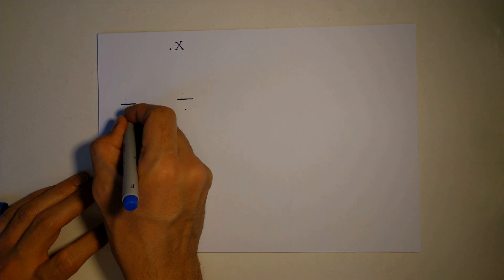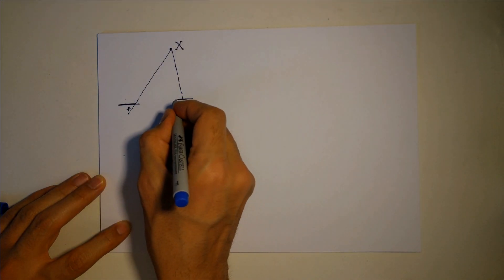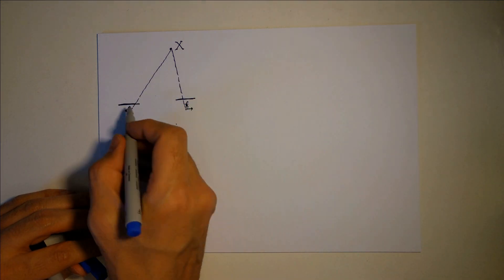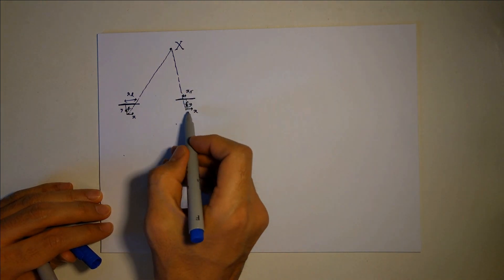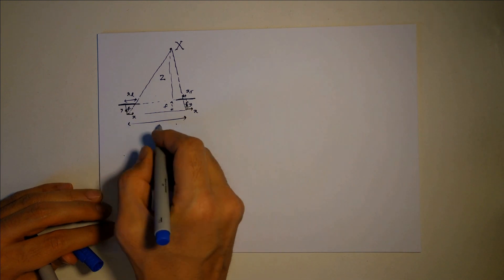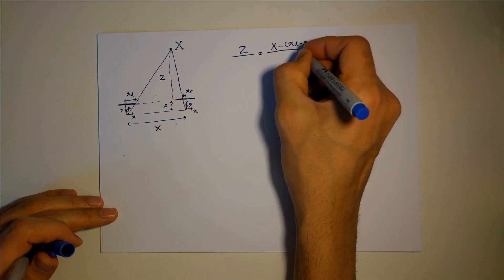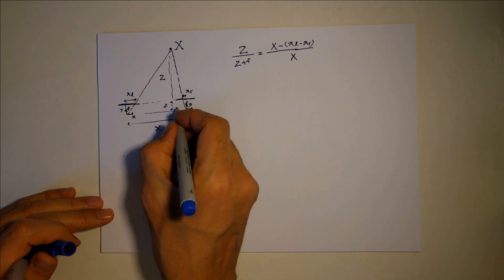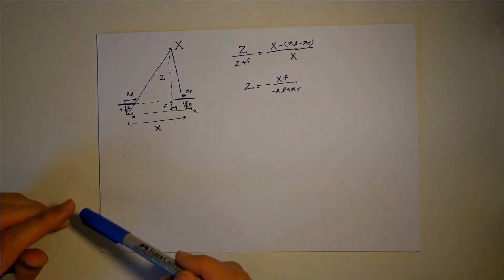Geometry of Stereo Vision Explained